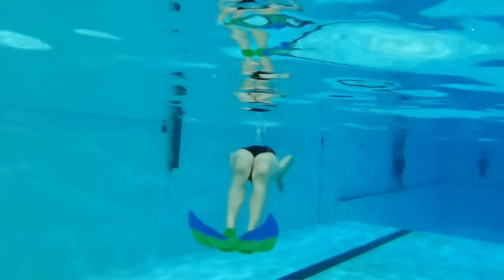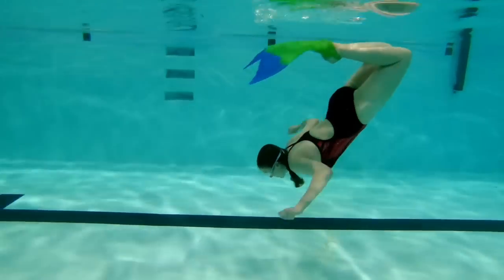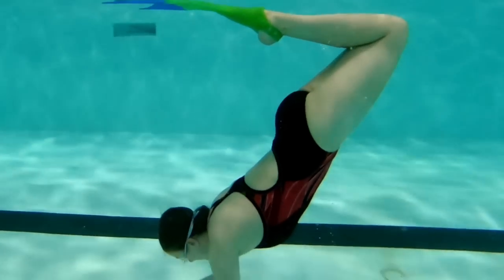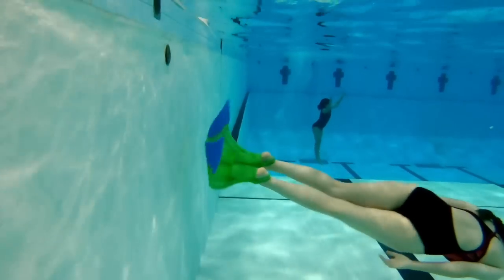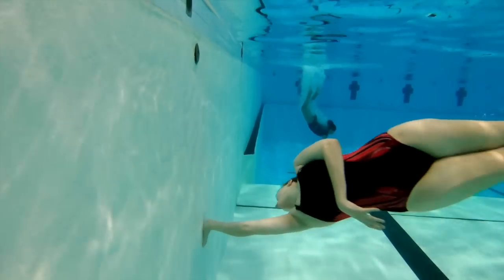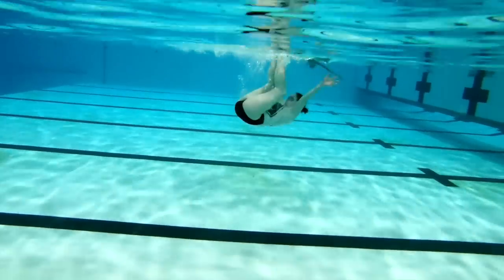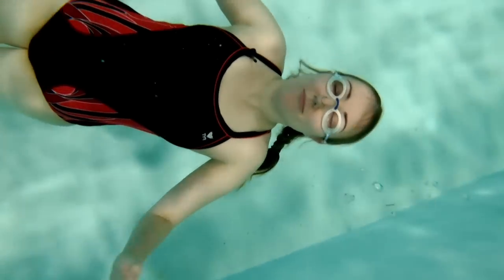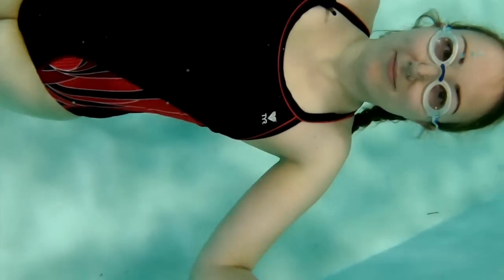Mermaid Tricks TUTORIAL - Back-flips, Front-flips, Bubble Rings and Wall Spins!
Learn techniques to perform mermaid back-flips, front-flips, bubble rings and off the wall turns!

Courtney Mermaid

If you have any questions, business propositions or would like me to showcase your mermaid product(s)?

Being a mermaid is about so much more than just swimming in a mermaid tail, it is a way of life. It is a journey of discovering who you are and who your are meant to be and of sharing a passion for the water with others and forging friendships that will last a life time. It is about believing in yourself through the thick and thin and encouraging others to do the same.
Being a mermaid is about keeping that little spark alive, that little spark that reminds us that anything is possible with a monofin, some fabric and dream.

Welcome to the Vancouver Mermaid Pod!